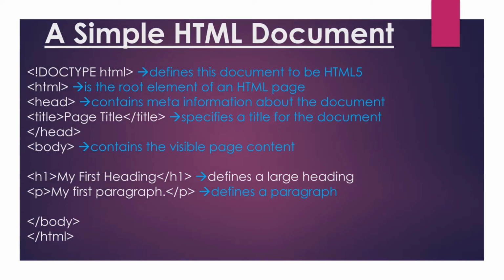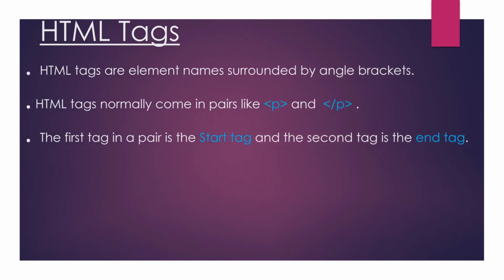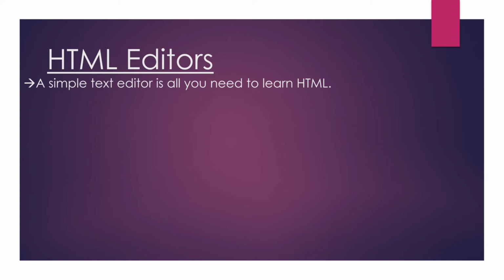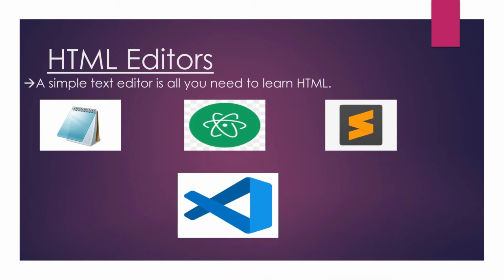1:Introduction To HTML